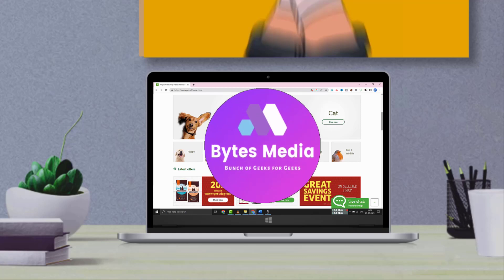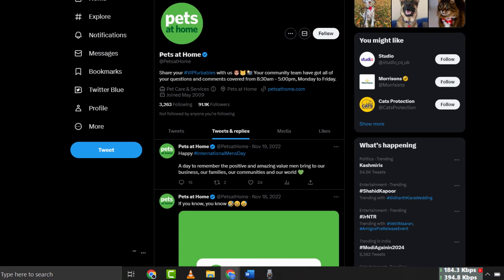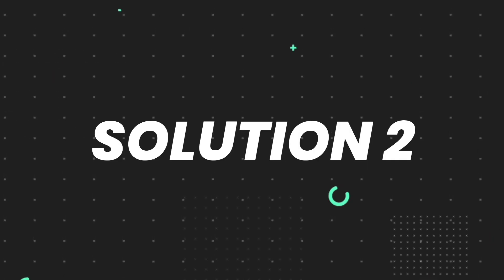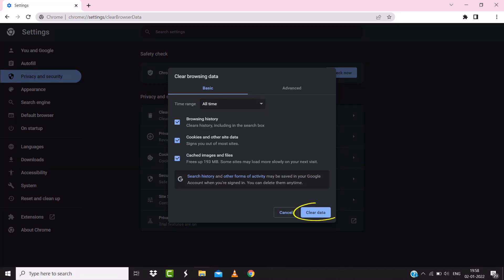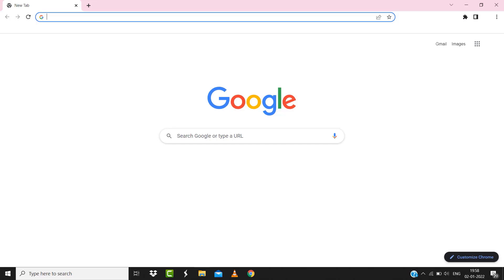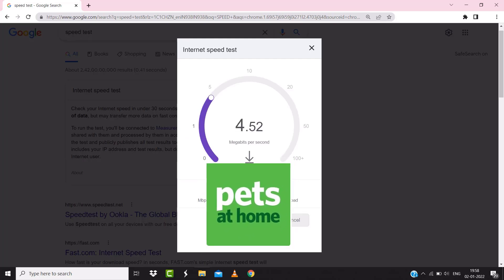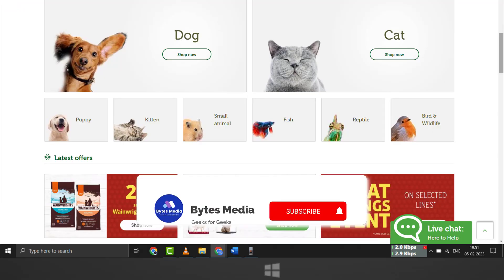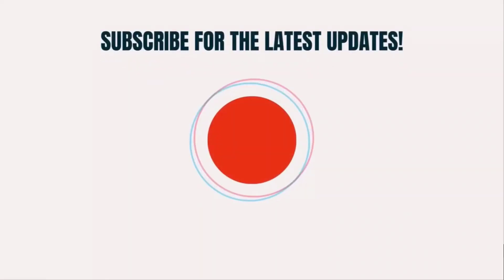Pets At Home Website Not Working: How to Fix Pets At Home Website Not Working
In this video, I'll show you How to Fix Pets At Home Website Not Working. This is the easiest and fastest way to Fix Pets At Home Website Not Working. Make sure you watch until the end of this video to find out How to Fix Pets At Home Website Not Working. Hope you enjoy!

Video Parts:
00:06 1.Solution: Check Backend Status
00:23 2.Solution: Clear Temporary Files
00:45 3.Solution: Internet Speed Test For Pets At Home
01:11 Outro: Ending

Topics Covered:
Bytes Media
how to
how to fix
pets at home website not working
pets at home live chat
how can i contact pets at home online
pets at home customer service telephone number
pets at home email
pets at home complaints
pets at home login
is there a problem with pets at home website
what is wrong with pets at home website
pets at home